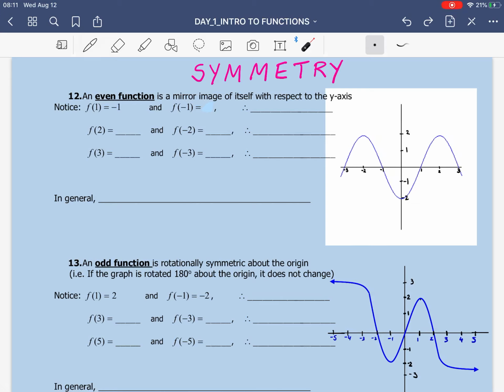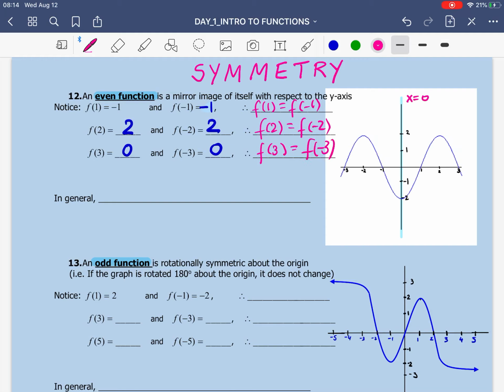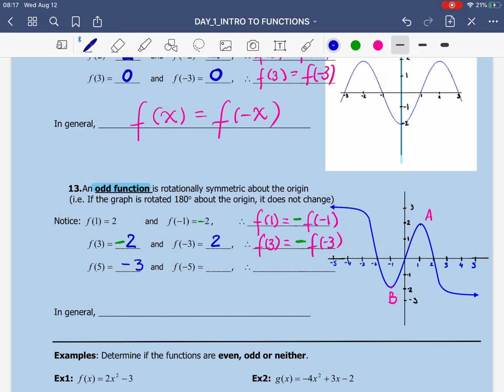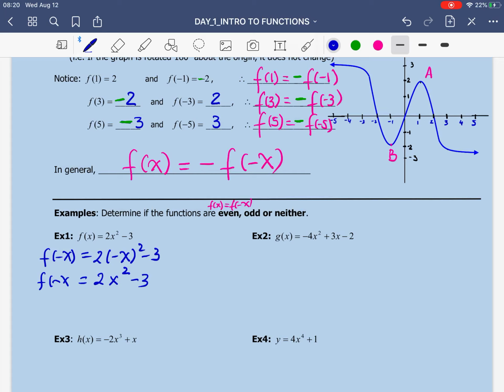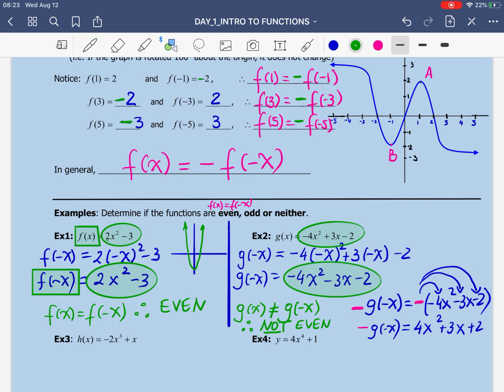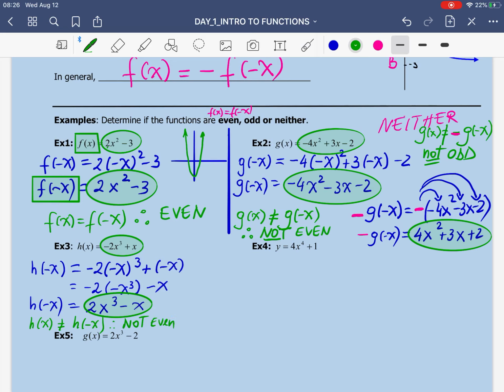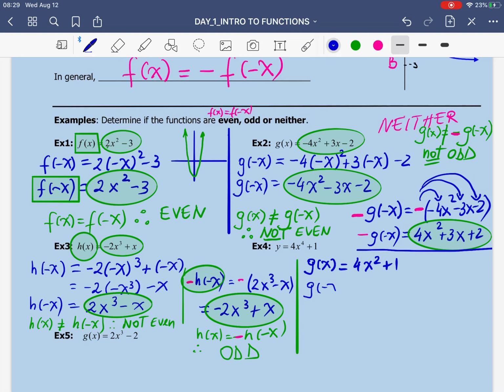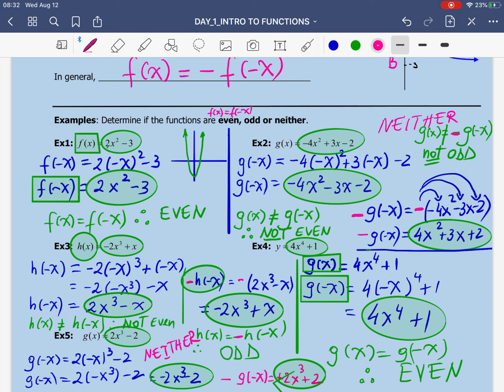The Symmetry in Graphs of Polynomial Functions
In this video I talk about the symmetry of graphs of functions in general and look at some examples of polynomial functions.
Also, I emphasize the connections and the difference between the EVEN/ ODD symmetry and EVEN/ODD degree functions.